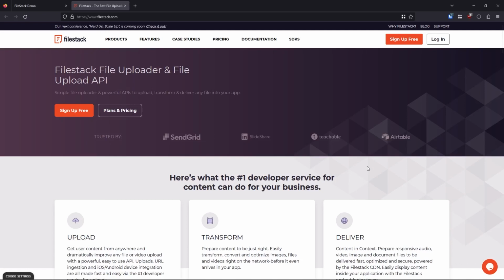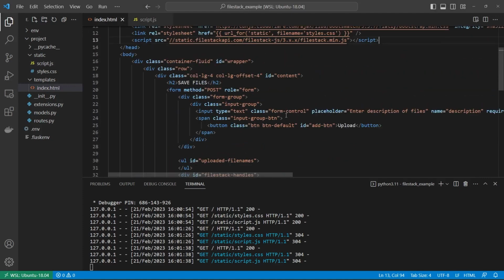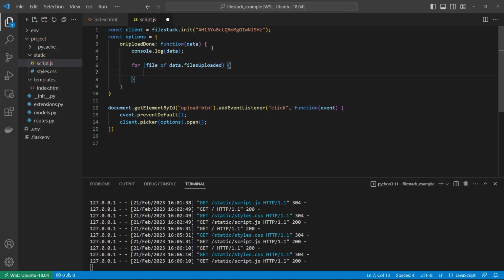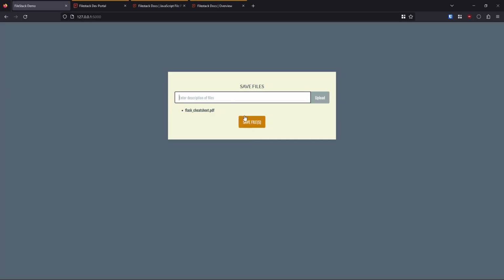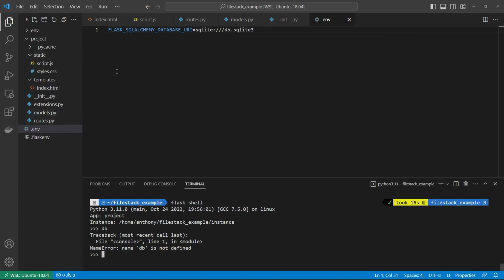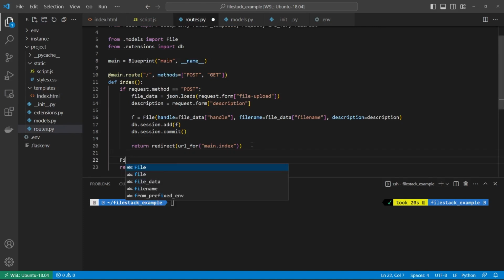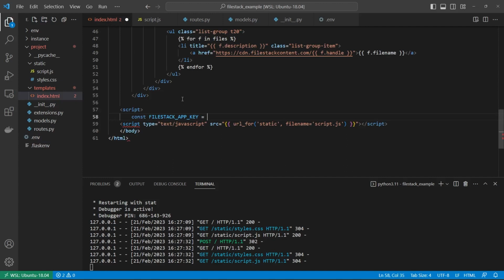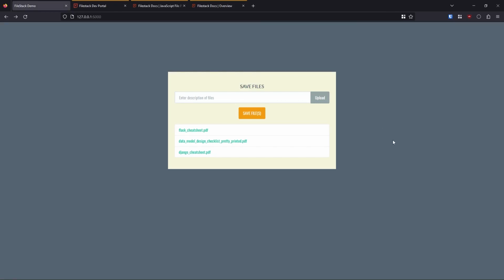How to Integrate Filestack in Flask Apps to Easily Handle File Uploads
Learn to integrate and use the Filestack file picker widget in a Flask app. I'll cover the minimal JavaScript to get the file picker working, passing uploaded file handle to Flask, and how to generate CDN links so your users can download the files.